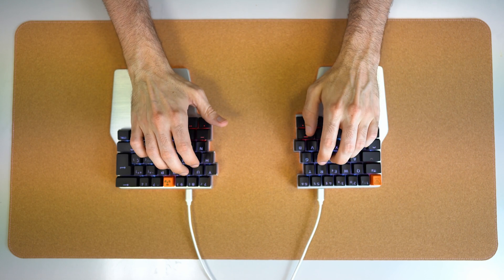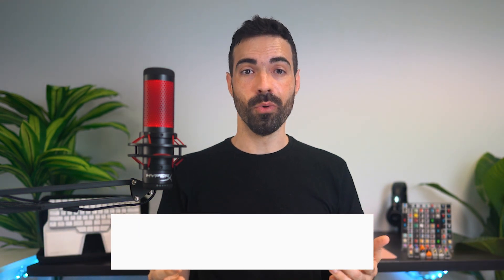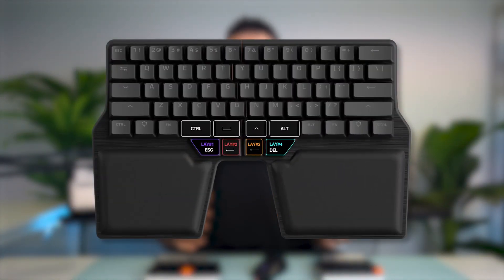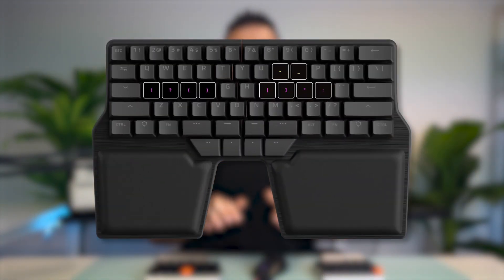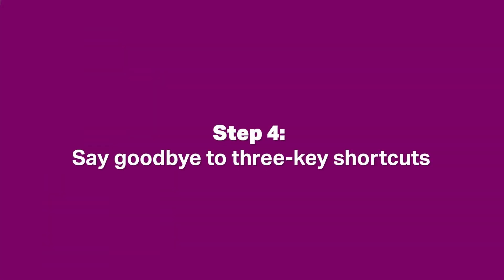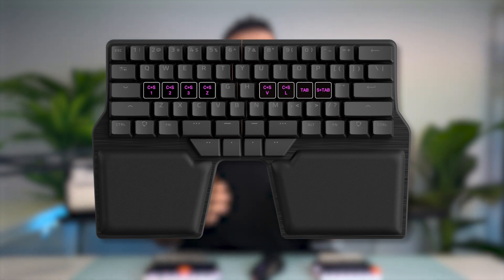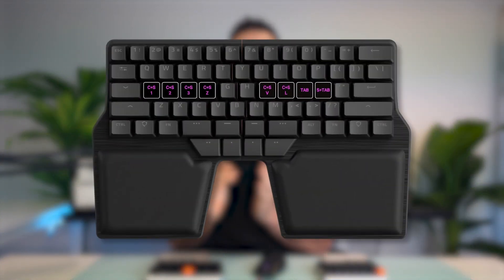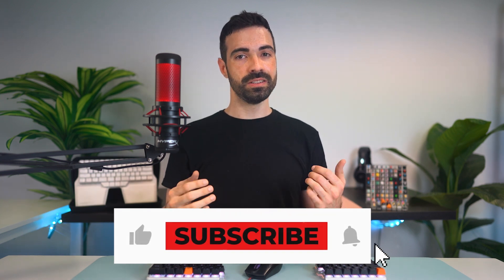You can type much faster!!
The average touch typist writes at about 50 WPM, but you can type much faster thanks to these tips and a programmable keyboard.